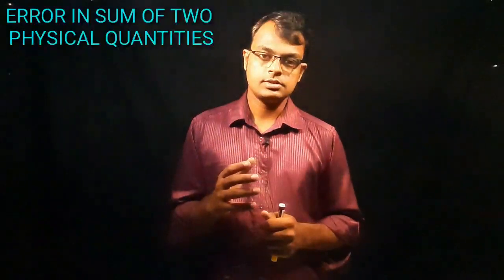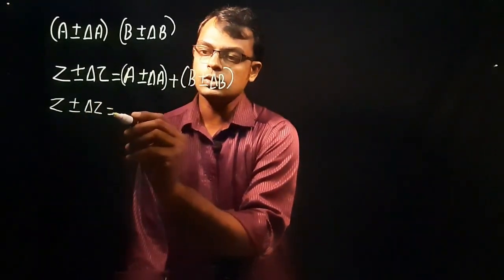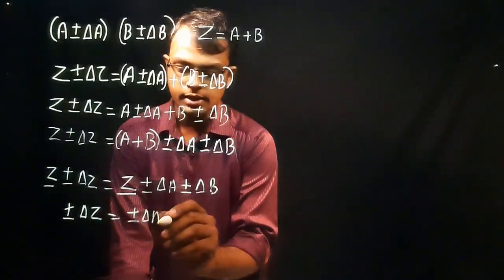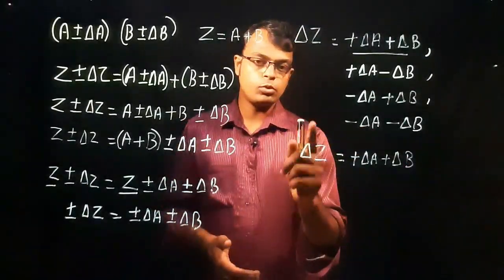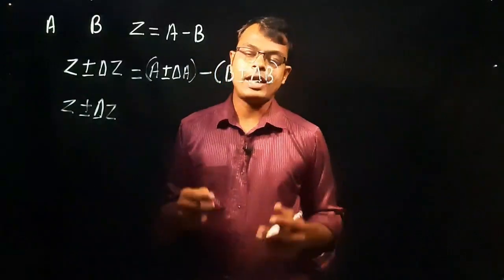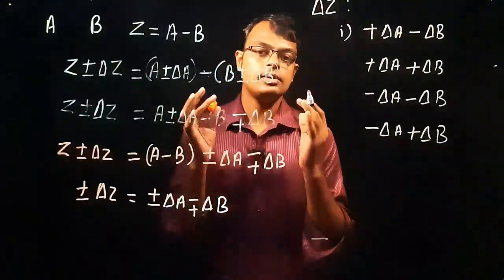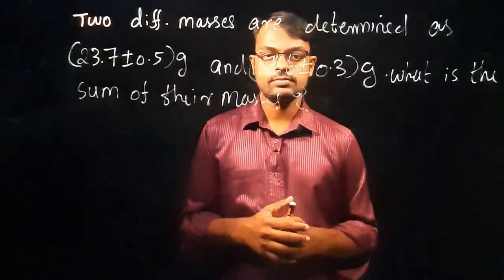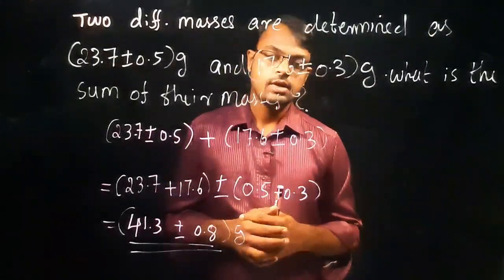COMBINATION OF ERRORS - PART 1 || ERROR IN SUM AND DIFFERENCE OF TWO PHYSICAL QUANTITIES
COMBINATION OF ERRORS , ERROR IN SUM  AND DIFFERENCE OF TWO PHYSICAL QUANTITIES